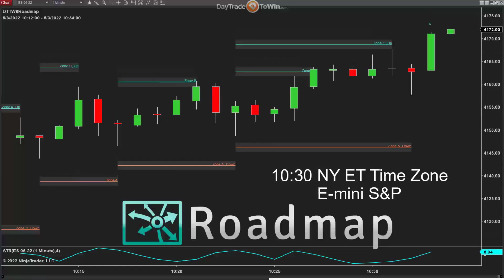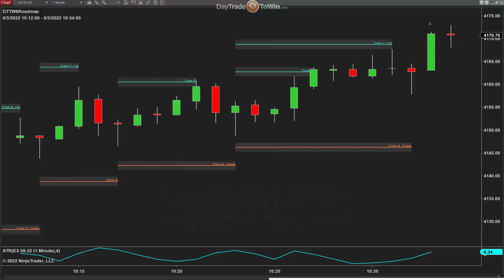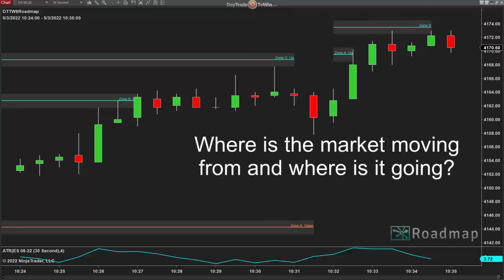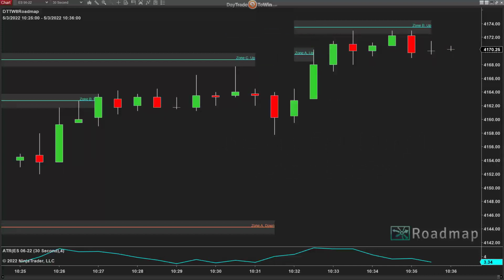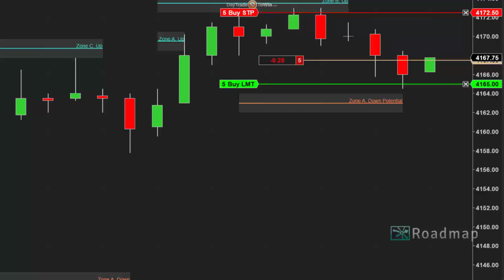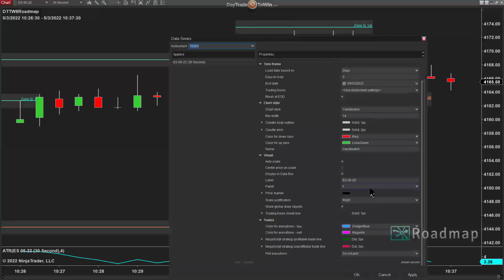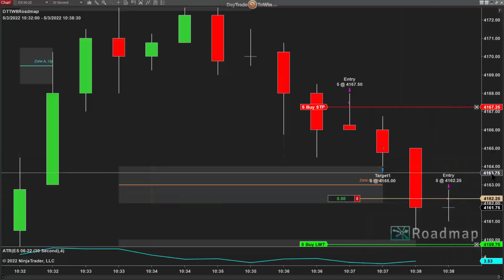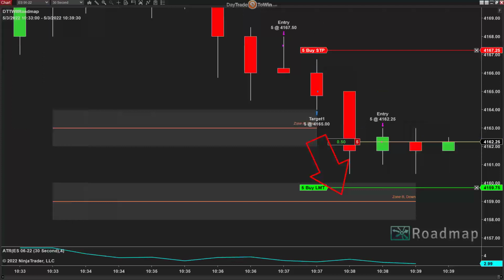Exposed - Trend Trading / Counter Trend Manipulation Zones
Market Manipulation is misunderstood. Roadmap software shows areas of trading where the market can be identified as great opportunities to Filter trades and trade with the trend.